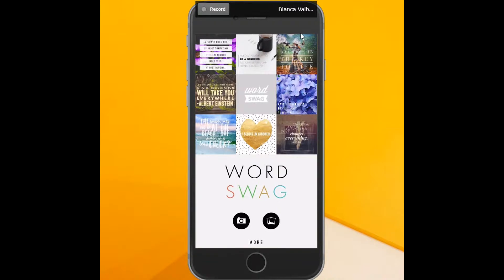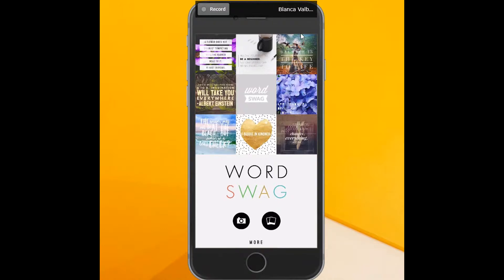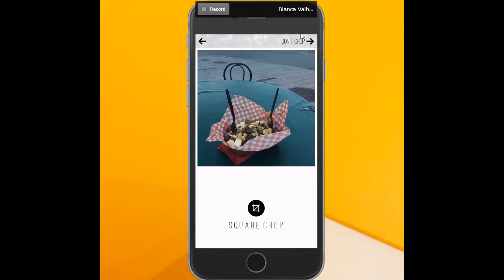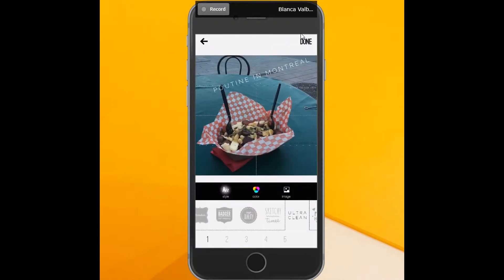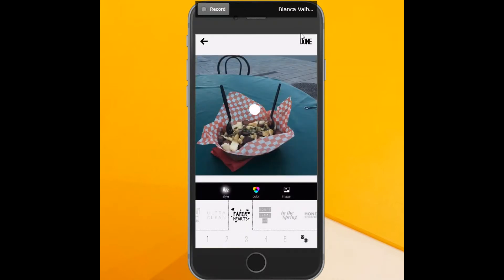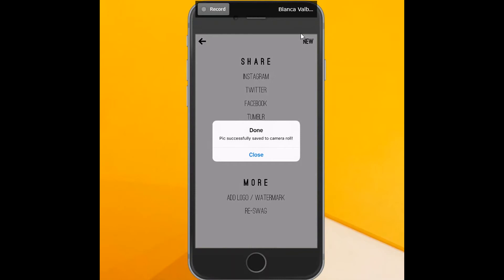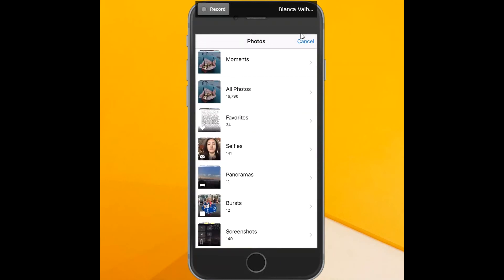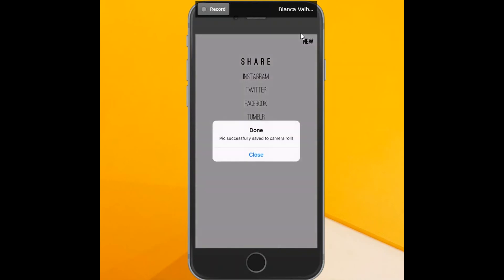How to add a watermark to social media images using WordSwag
Wordswag is an inexpensive app that you can use to add watermarks to your social media images.

it is available on both App Store and Google Play.

To check out more apps that let you add watermarks to your Social Media images go to

Socialdraft.com/apps-to-add-watermarks-to-social-media-images